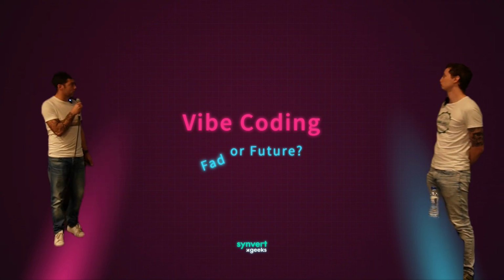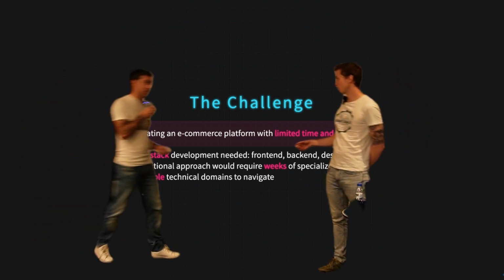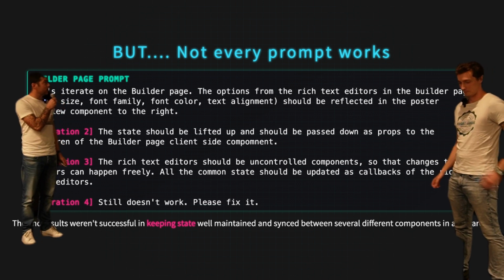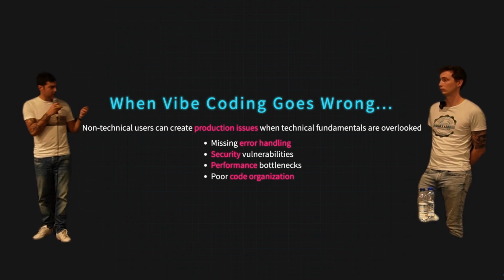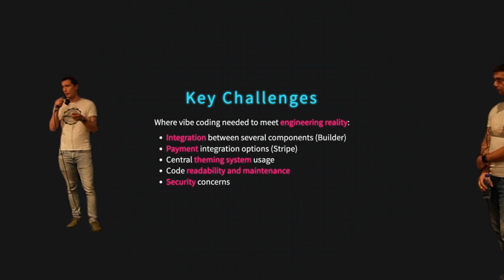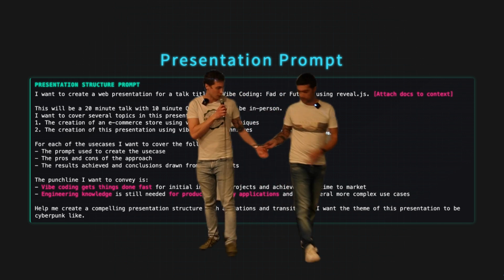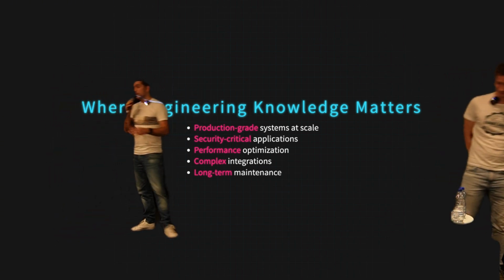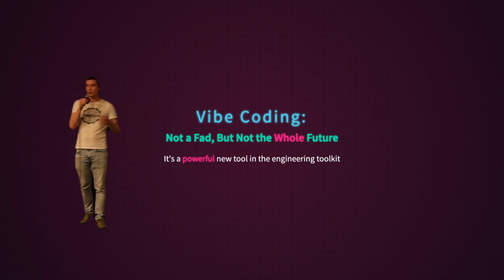Vibe Coding: Fad or Future?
As AI reshapes the software development lifecycle, engineers are exploring a new approach: vibe coding. But is it hype or a sustainable shift?

In this talk, David Alecrim and Luís Oliveira,Staff Engineers @ synvert xgeeks, dive into the intersection of intuition, engineering, and automation - exploring how developers can integrate AI in a meaningful way, from simpler projects to large-scale systems.

Watch to understand when and how to adopt this paradigm, and what it means for the future of development.

🎤 This talk was presented during the #6 Leiria Tech Talks